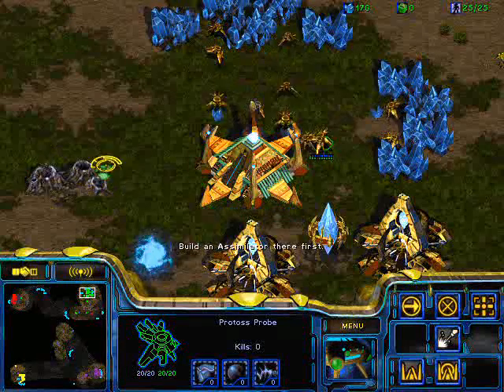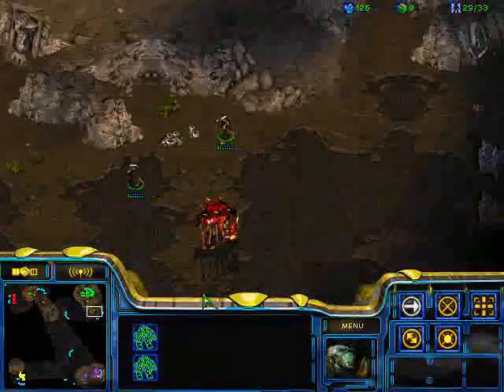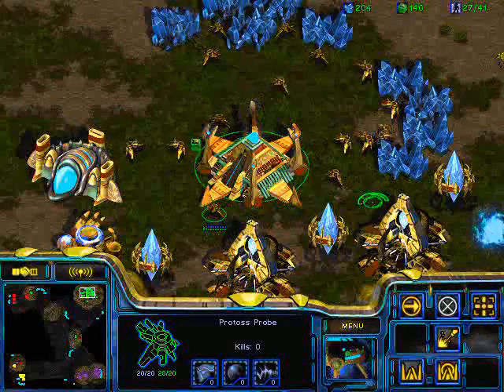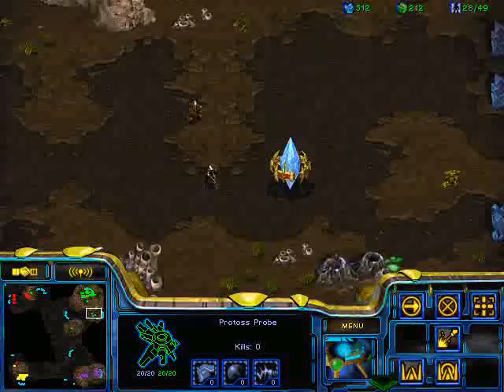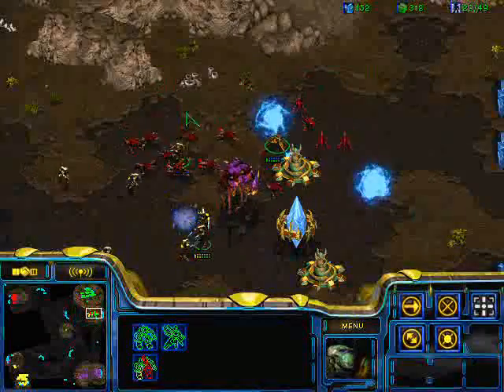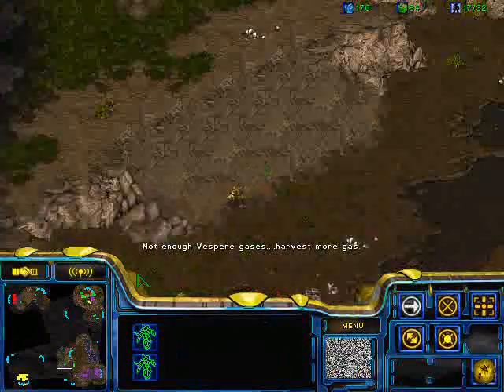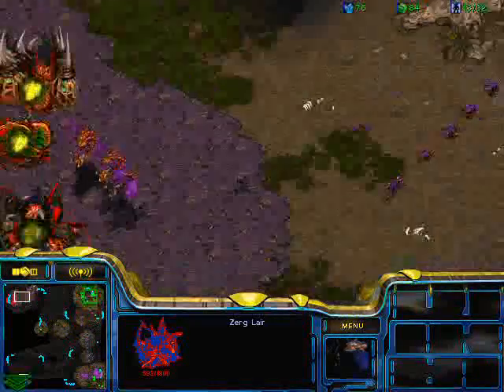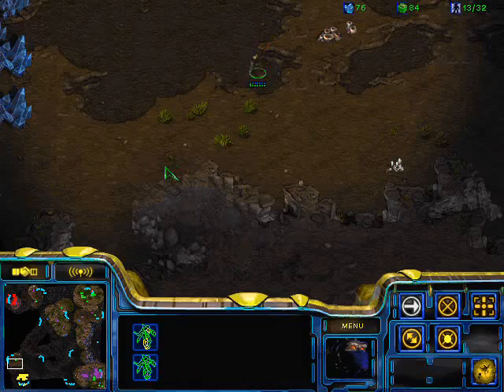Starcraft Combat-EX P/Z v P/Z G145 P1 w/Commentary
This game shows how to play a 2vs2. Enjoy!
By the way. this is NOT rise from sc2gg.